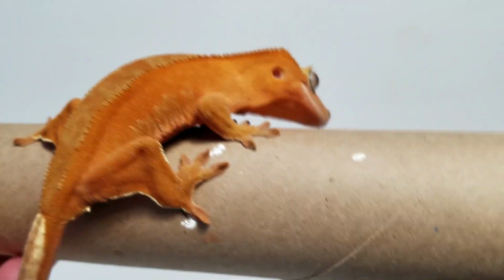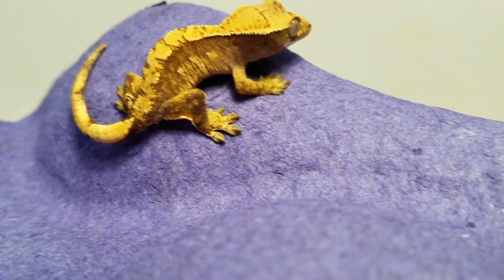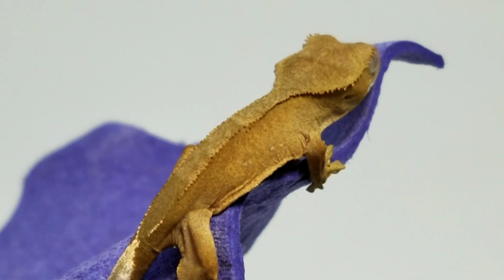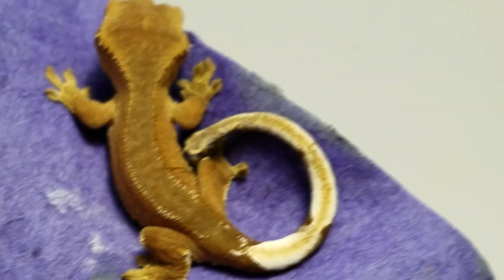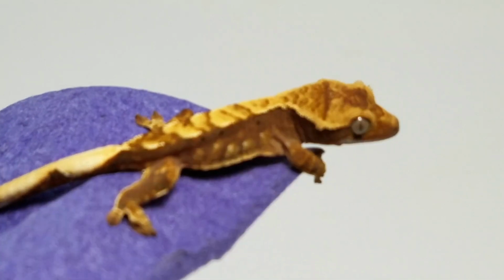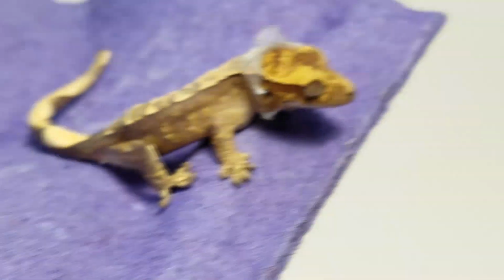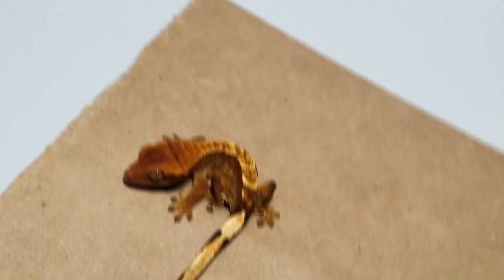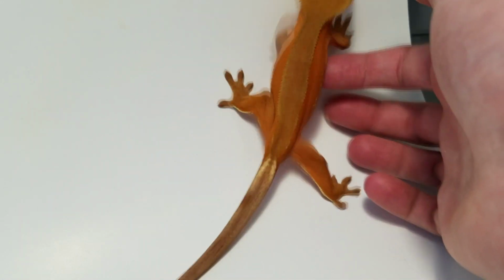A Look At The First 8 New Baby Crested Geckos! 2020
Here's the first 8 Crested geckos that have hatched here this year! Lots of reds, tri-colors and much more are on the way!